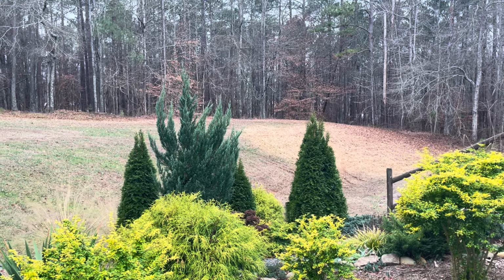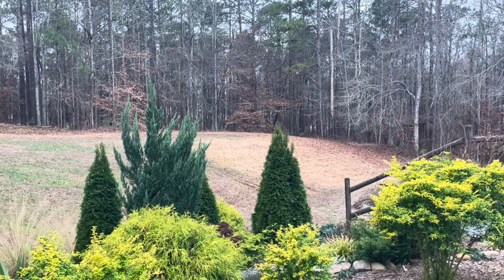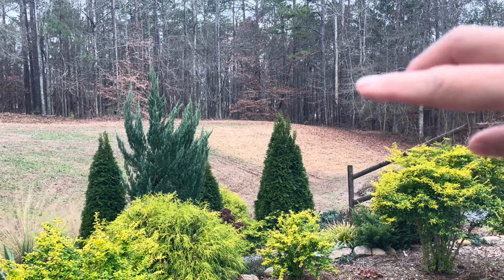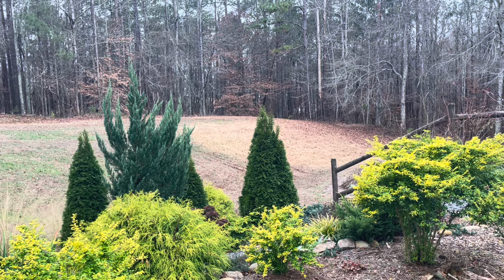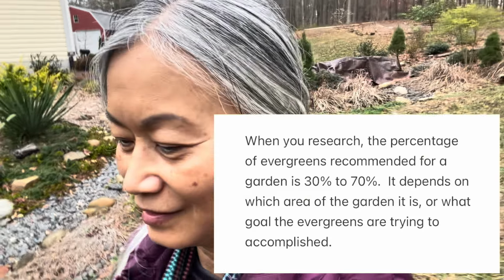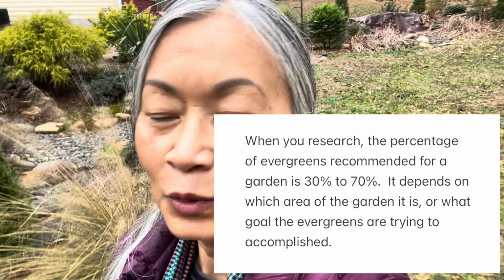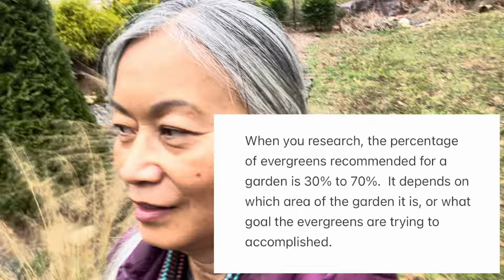Relationship Between Percentage of Evergreens & Background of the Garden🌲🌲🌲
Summary📑🌿
In this video, I discuss the relationship of percentage of evergreens to the background of the garden. And if the percentage matters. I explain how it depends more on personal preference or gardening goal.

Chapters📝🌿
00:00 Intro Remarks to Relationship Between Percentage of Evergreens to the Background of the Garden
00:31 Garden Background Online Compared to Garden Background in my Own Garden
01:40 Explaining What Evergreens are
02:11 Detailing What the Background of My Garden Consist of
02:39 Estimating the Percentage of Evergreens in the Front Garden & Relating 2 Sections of the Front Garden to the Background
04:02 Estimating the Percentage of Evergreens at the Hillside Garden & Relating It to the Background
06:00 Offering My Perspective/Opinion on the Relationship Between Percentage of Evergreens to the Background of the Garden
08:04 Offering My Perspective/Opinion on My Own Garden
09:22 Closing Remarks to Relationship Between Percentage of Evergreens to the Background of the Garden